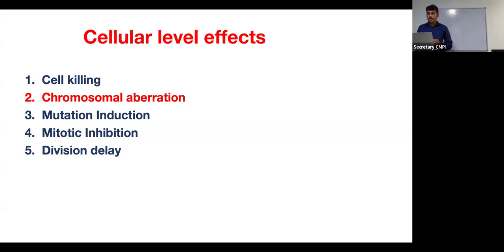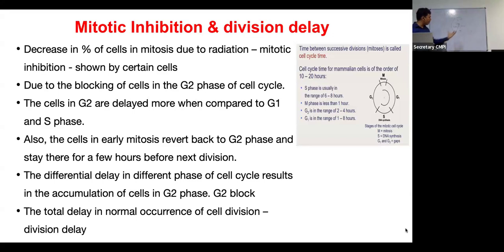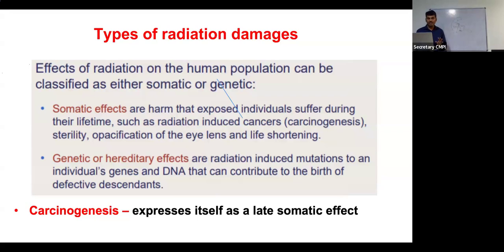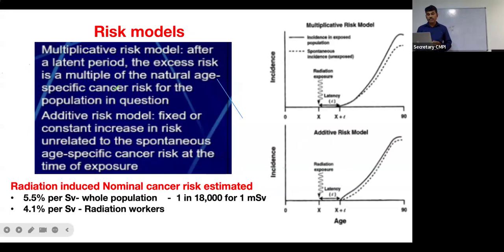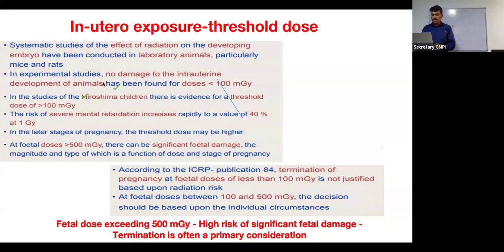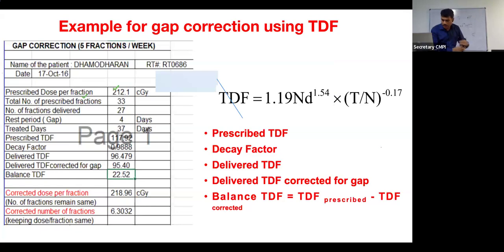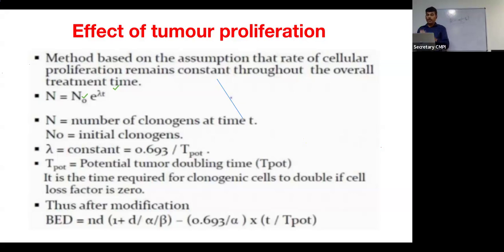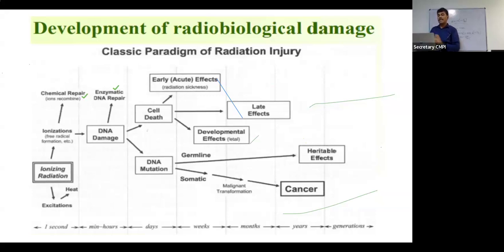Lecture-07 part2 -Dr. Niyas P-Basics of Radiobiology- WC AMPI iRefresher Teaching Course